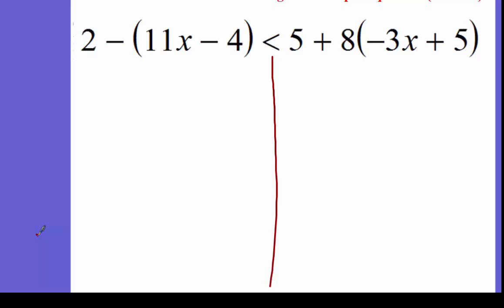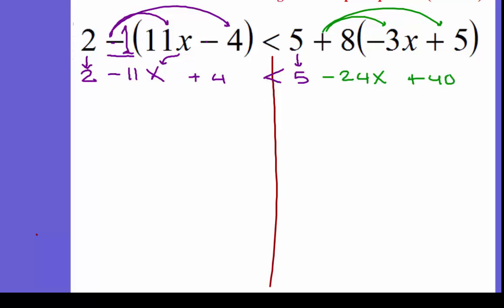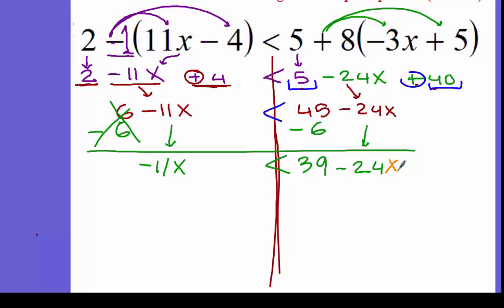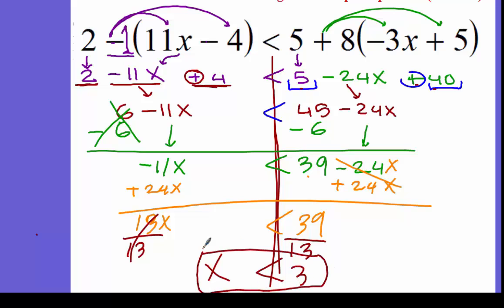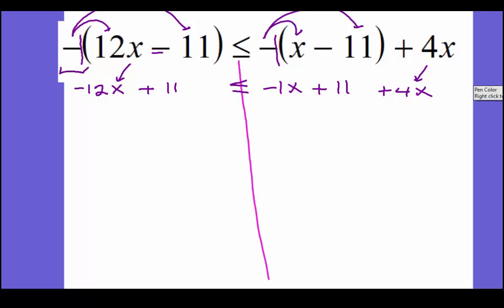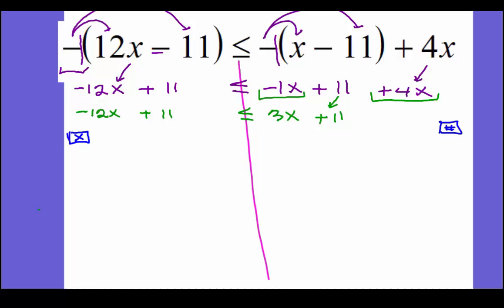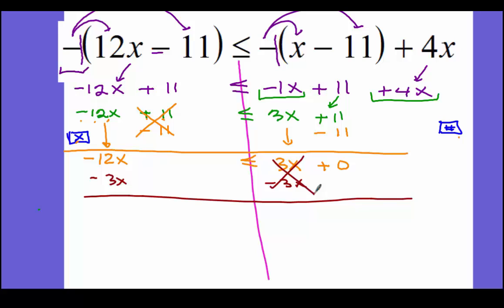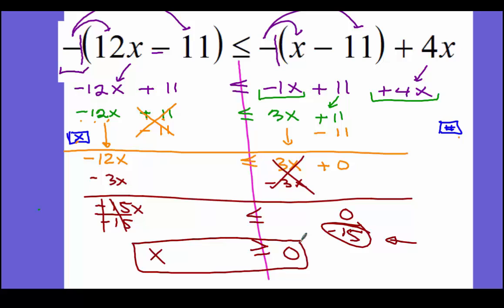Algebra 1 Solving inequalities with negative parentheses variable on both sides and graph